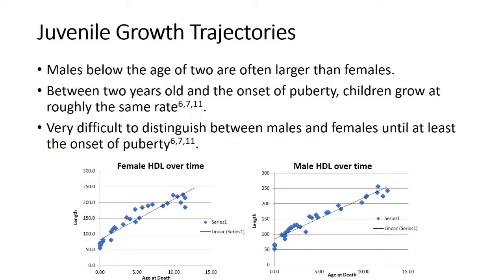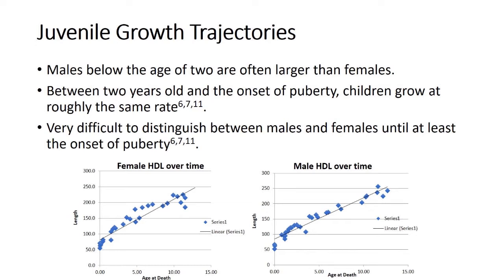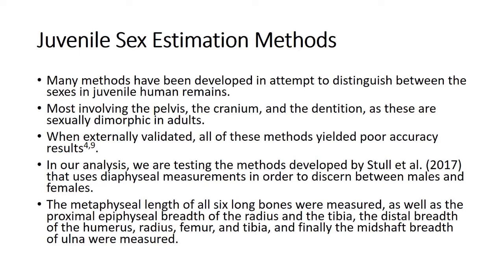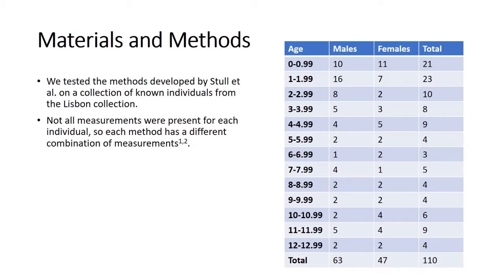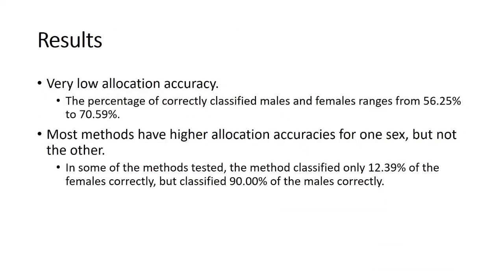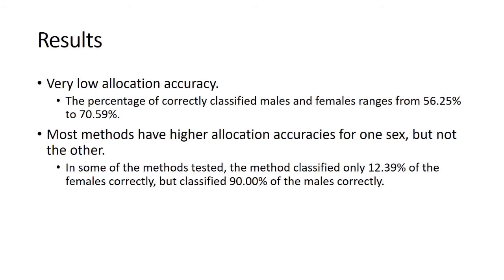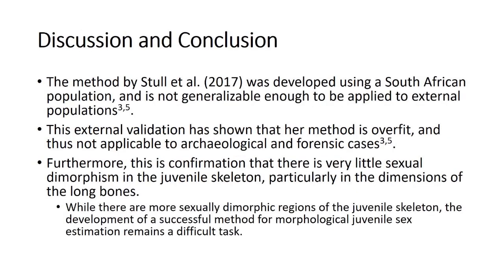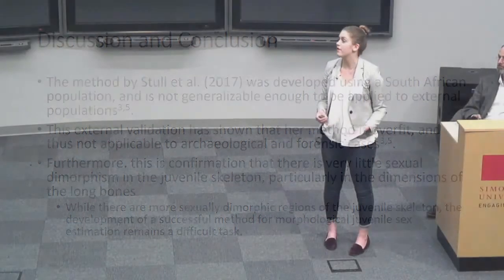Environment Research Talks 2018 | Madeleine Lamer | USS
Madeleine Lamer, Archaeology: Testing Methods for Juvenile Sex Estimation Using Long Bone Diaphysis Dimensions